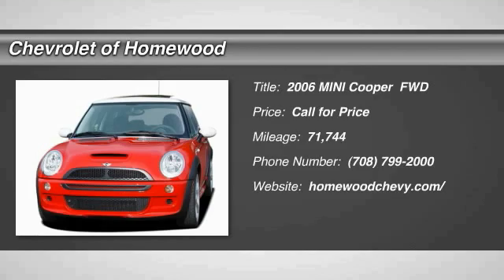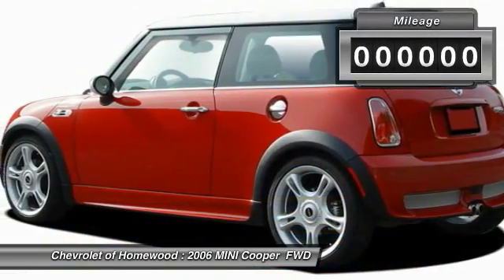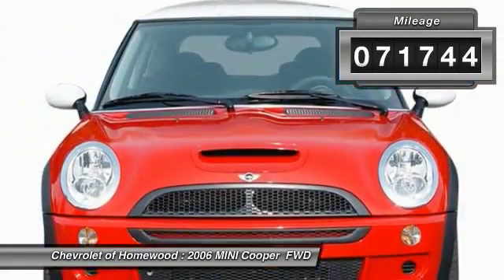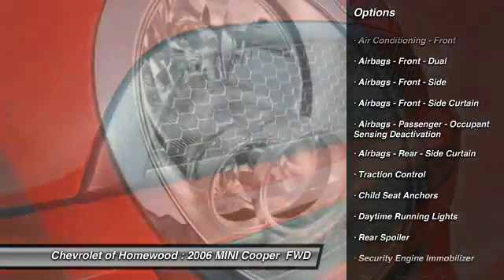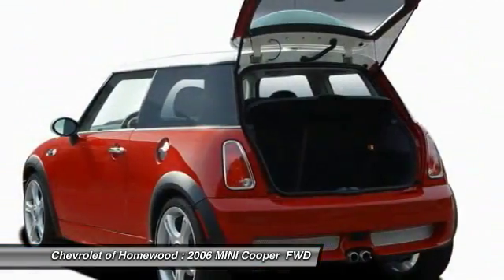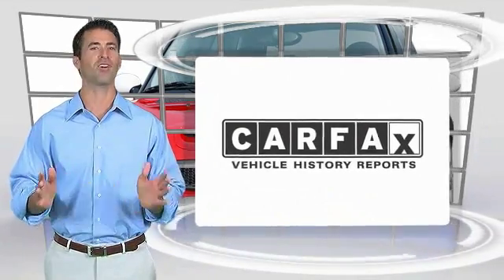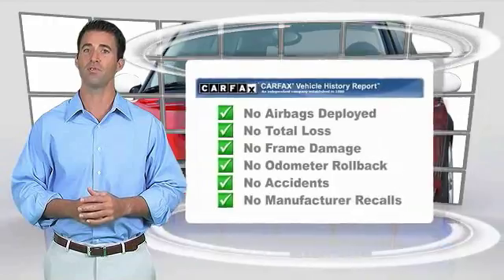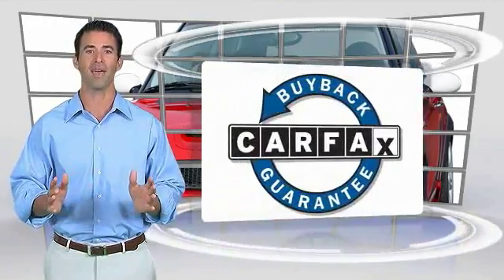2006 MINI Cooper Homewood IL 15518NE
2006 MINI Cooper S

18033 Halsted ST.

Don't miss this 2006 MINI. Make a great choice today with this must-have . Learn more about this  by contacting the dealership today and own it today.